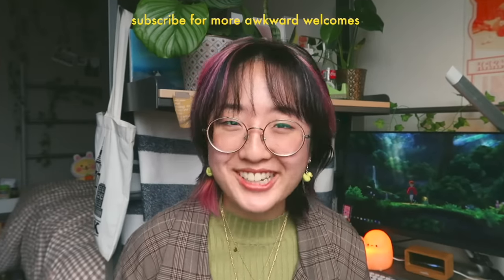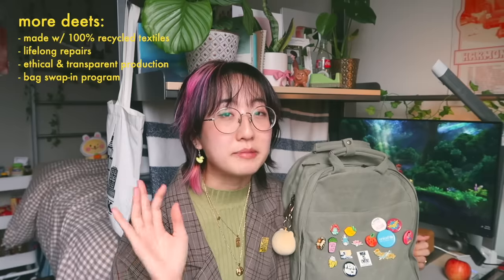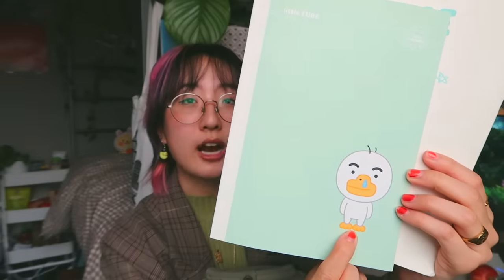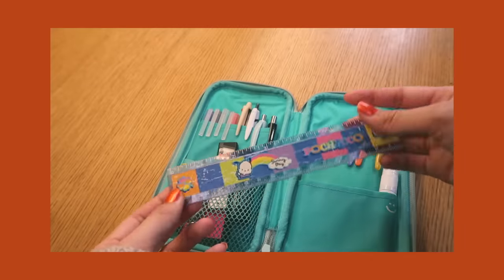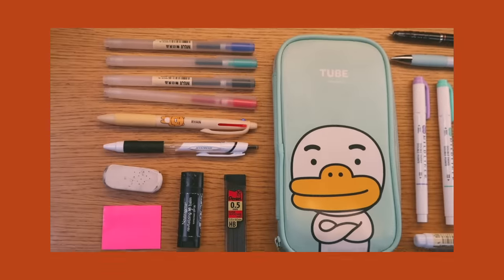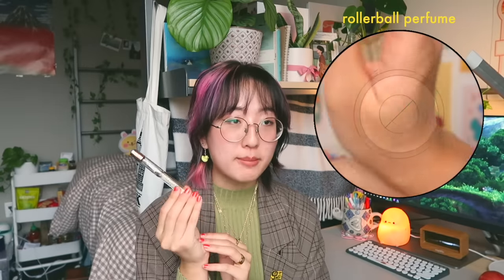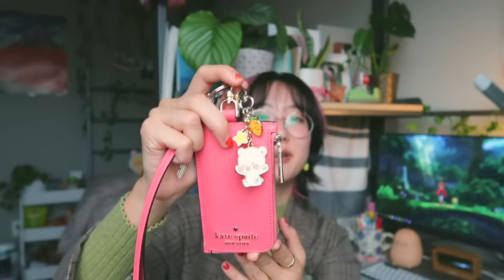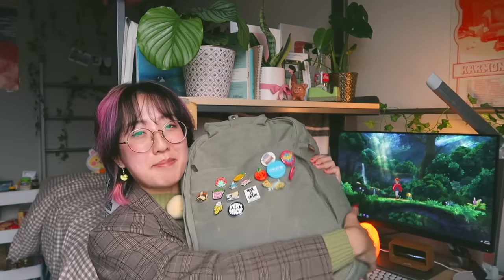what's in my backpack 🎒my college essentials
ever been curious about what i carry around in my turtle shel-i mean backpack? in this video, i'll be chatting your ear off about everything in my backpack (and also sharing a bunch of random, unnecessary information as a ramble away lol). sorry i've been a bit MIA lately (been almost a month since i've posted T^T), i've been super busy with life and school and a bunch of other stuff... but thank you for being patient with me! love u guys so much :')

deborah ♡

tata airpod case ↠
potato lamp on my desk ↠
cord protector ↠
locking pin backs ↠

california pin: a small shop in melrose, ca
orange pin: handmade! by me :)
waterlily, "war is over", great wave, & unicorn tapestry pins: from seattle art museum, the MoMA, the MET & MET cloisters (respectively)
banana cat, bitter lemon, & plant lady pins: gifts
totoro pin: 626 night market
summer salt & very nice pins: from concerts
steven universe/wonder woman button: pike place market
pusheen button: a garage sale

tiktok ↠ @dobochobo
spotify ↠ @peachorbit
pinterest ↠ @dobochobo

➢ current sub count: 242K! :') almost at a quarter million!!

❀ faq ❀
what's your name? deborah :-) (she/her pronouns)
what do you use to film? canon g7x mark ii + iphone 11
what do you use to edit? final cut pro x & autodesk sketchbook (for graphics)
what does dobochobo mean? long story short, it's a nickname that i made up for myself LOL

*some links are affiliate links, which means i get a tiny commission if you purchase using those links at no extra cost to you! thank you for helping support me so i can keep making videos~